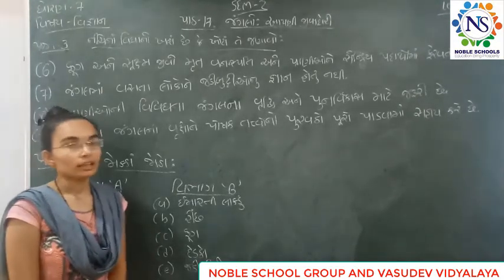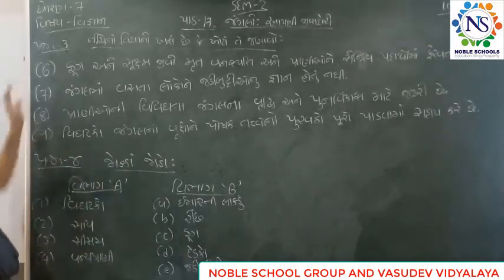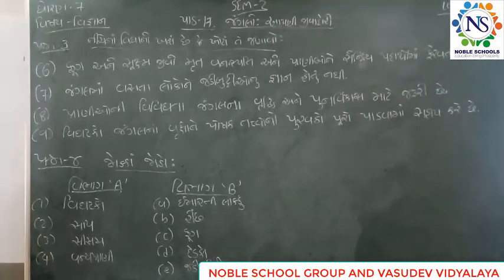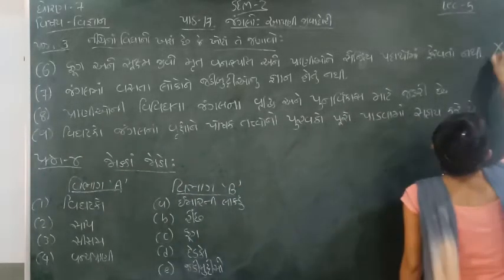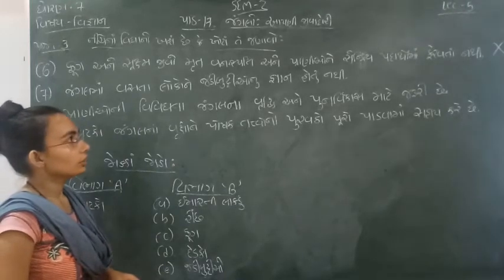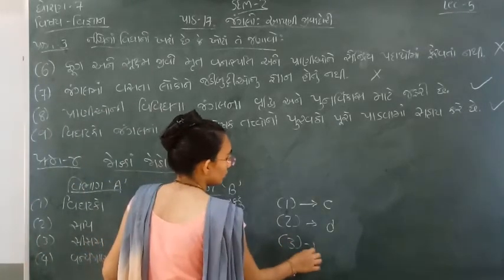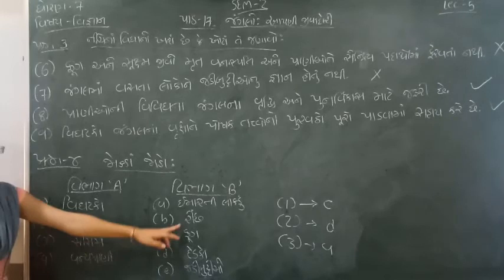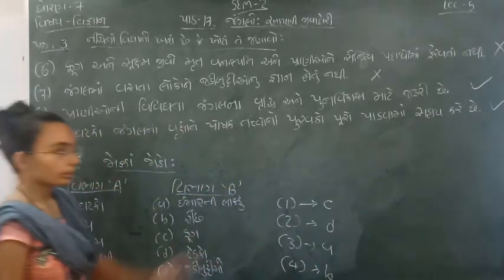Standard - 7 Science Semester - 2 Lecture - 5 By Nidhimadam